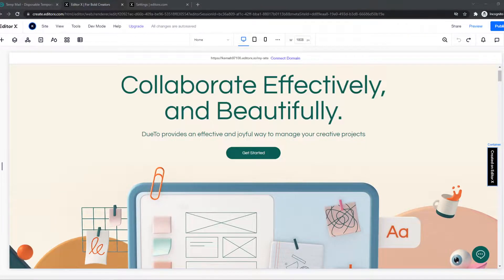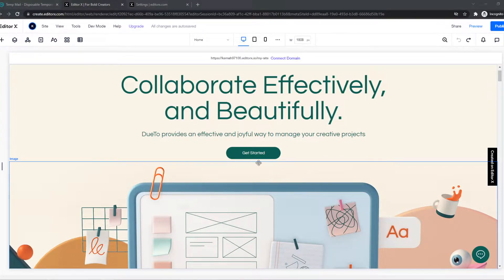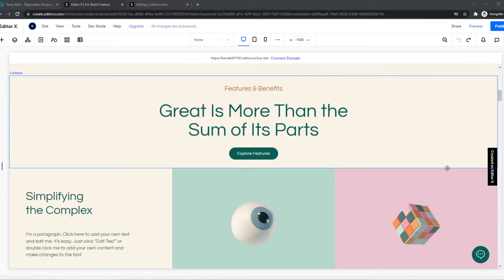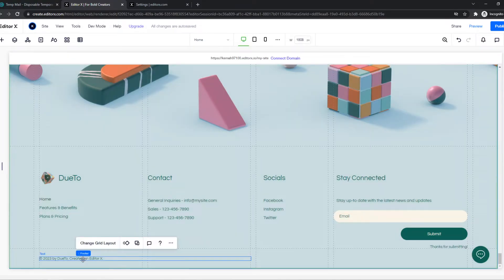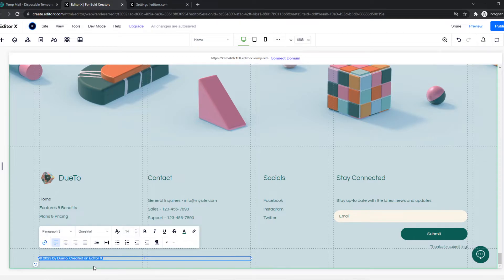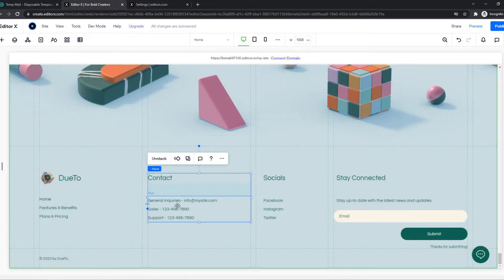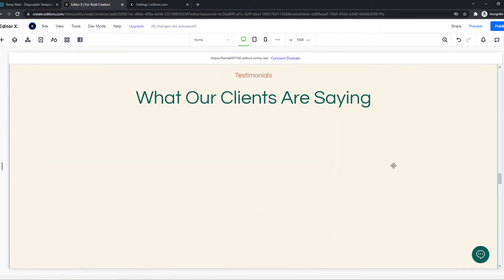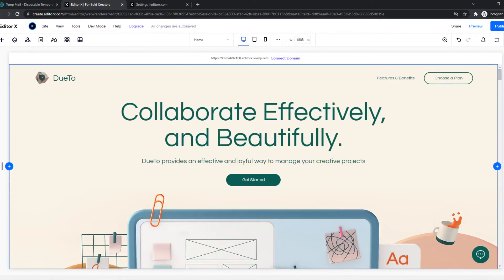How to Remove Created on Editor X (Step by Step)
Learn How to Remove Created on Editor X (Step by Step)